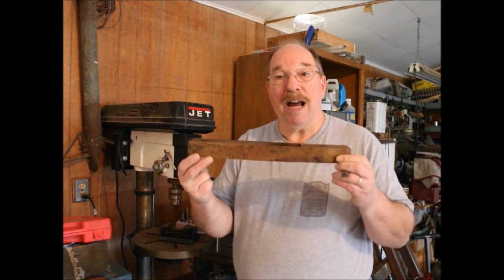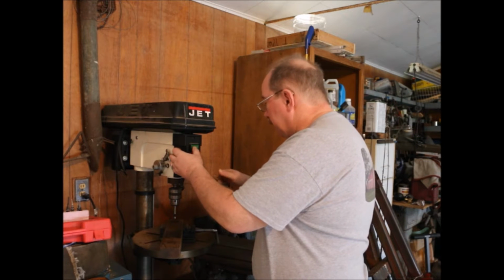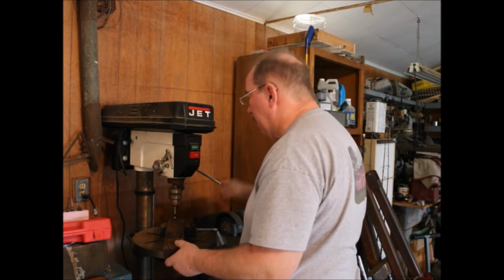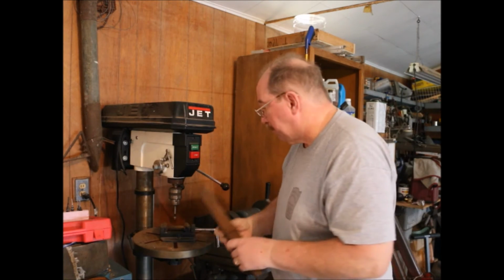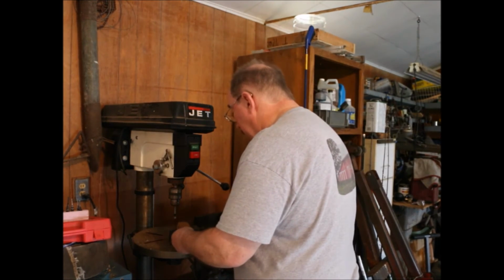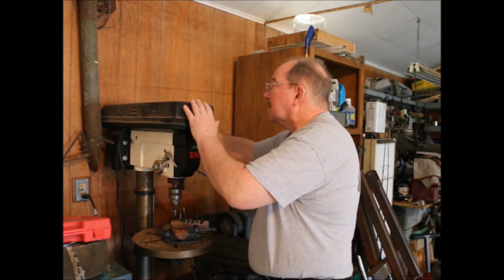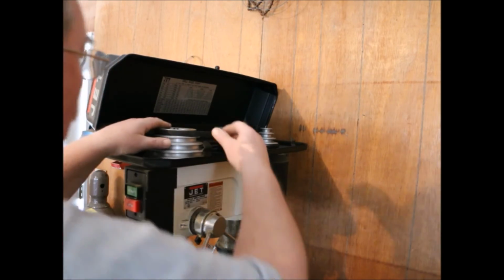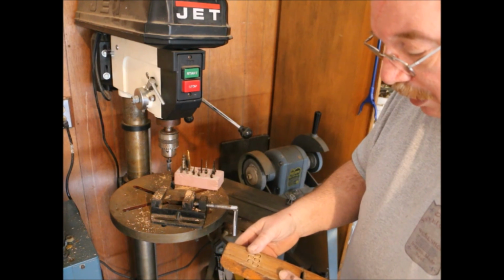Union Transitional Plane ~ Pt 5 ~ Boring The Screw Holes ~ by Old Sneelock's W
With a bit of glue and some light taps of the hammer the plane is ready for redrilling.